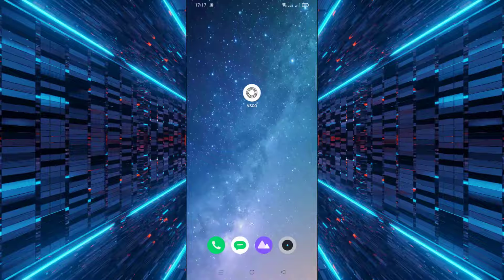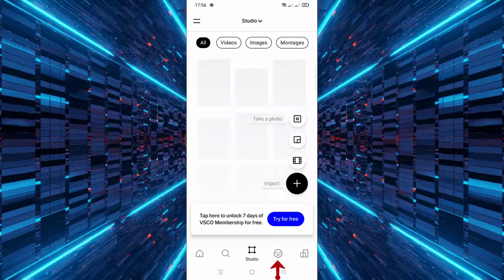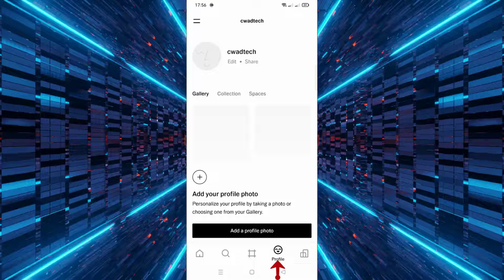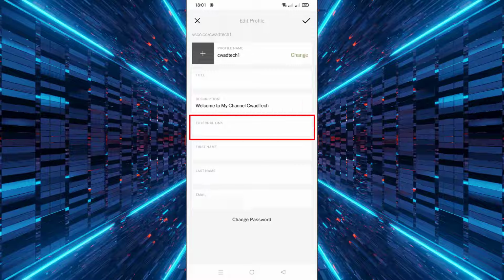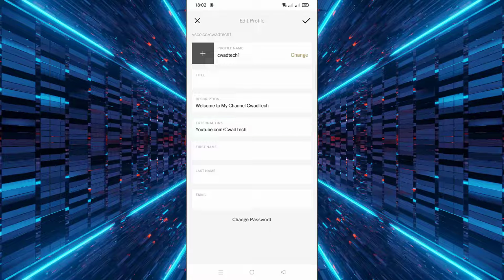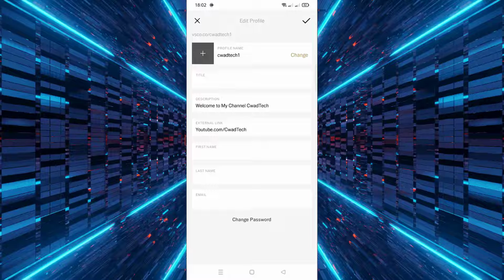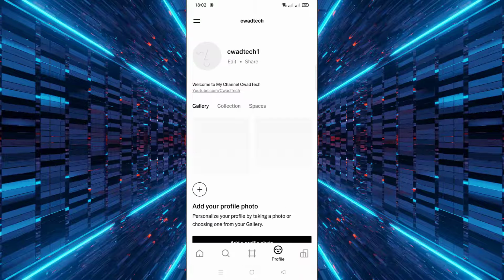How to Add External Link on VSCO Profile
Learn how to add an external link to your VSCO profile quickly and easily. 🔗
This simple VSCO tutorial helps you connect your followers to your website or social media. 🌐

Adding a website link to your VSCO profile boosts your online presence and engagement. 🚀
Perfect for creators, bloggers, and anyone wanting to share more with their audience. 🎨